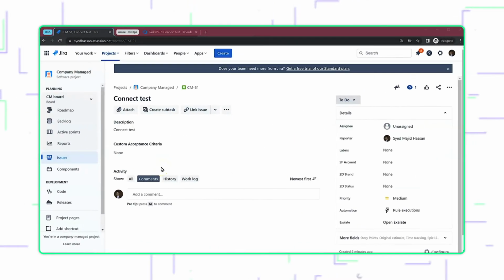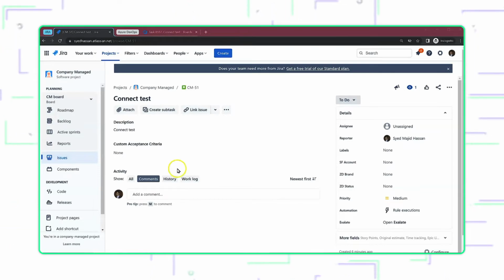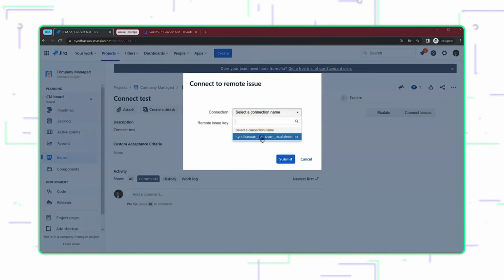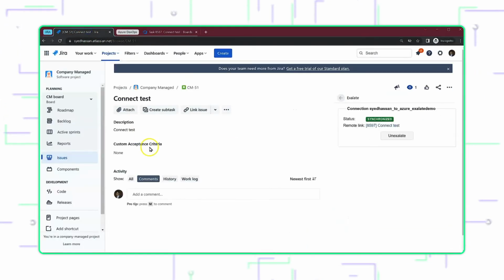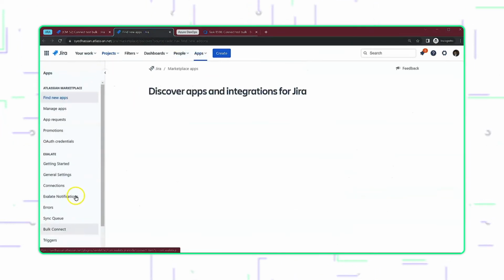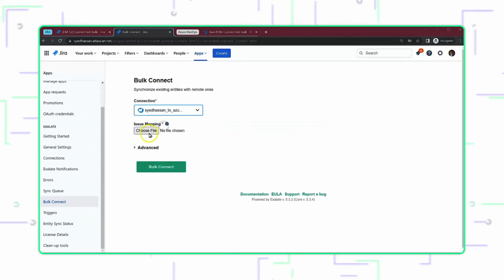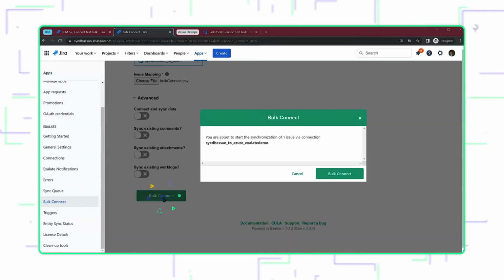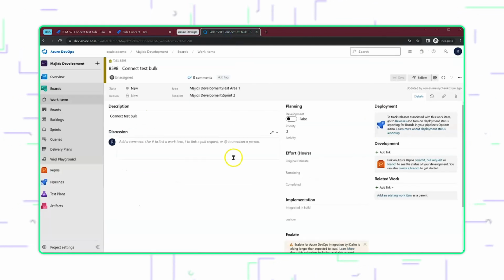2.5. How to Bulk Connect in Basic Mode (Exalate Classic)